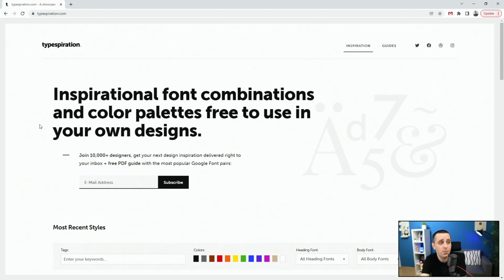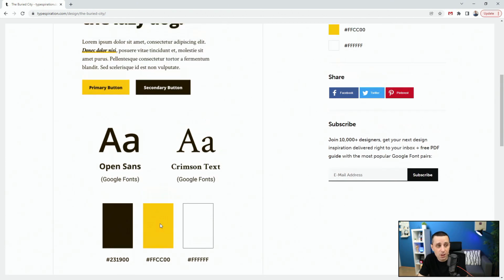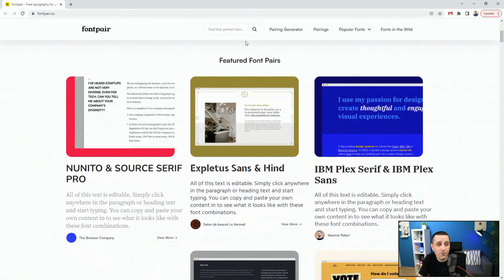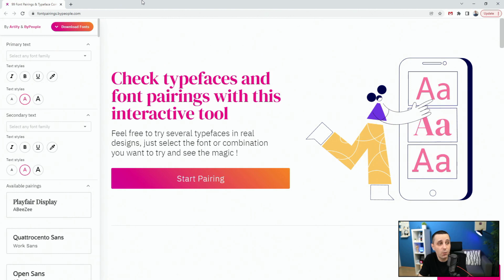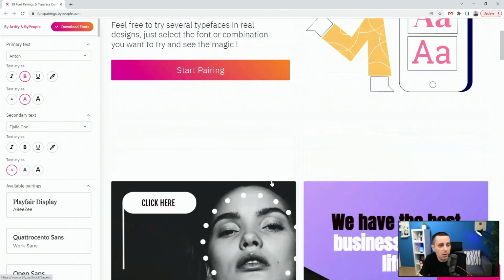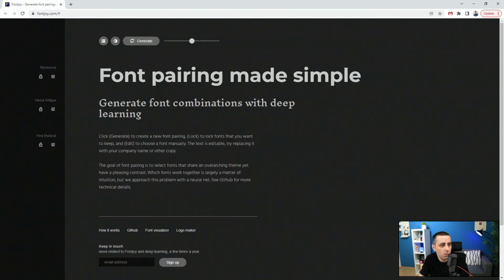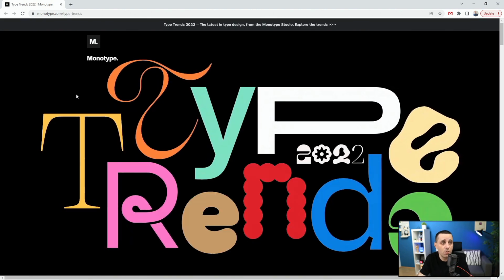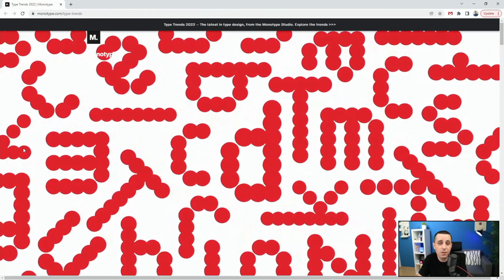Font Pairing - Resources For Learning UI / UX Design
In this video I am going to show you 5 awesome websites where you can find font pairing and comparison to help you advance your UI / UX design career. To visit any one of these websites, use the links bellow.

WEBSITES MENTIONED

CHAPTERS

0:00 Intro
0:37 Website 1
3:19  Website 2
4:47 Website3
6:38 Website 4
8:49 Website 5
10:03 Outro

Alex